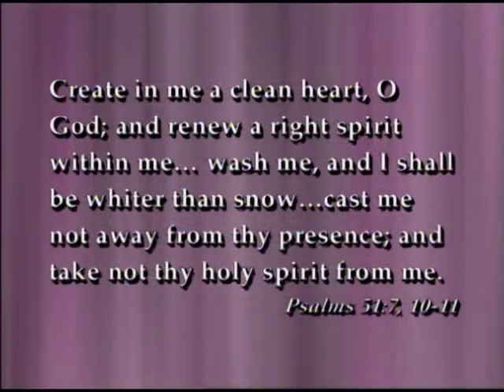The Psalms--Part 1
Discussions on the Old Testament
Professors from BYU's Department of Ancient Scripture discuss the Psalms of the Old Testament. They provide historical context, cultural insights, and doctrinal implications of these unique chapters.

Presenters: Paul Hoskisson, Kelly Ogden, Eric Huntsman, Michael Rhodes